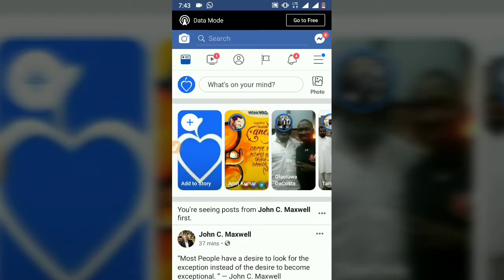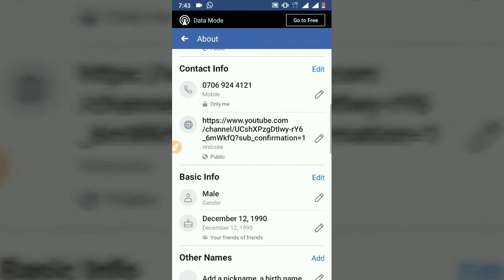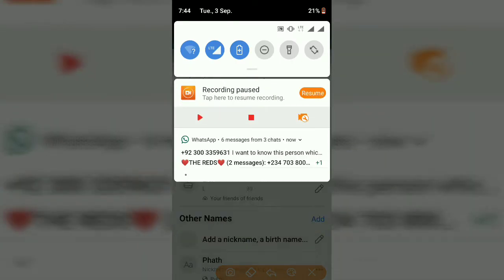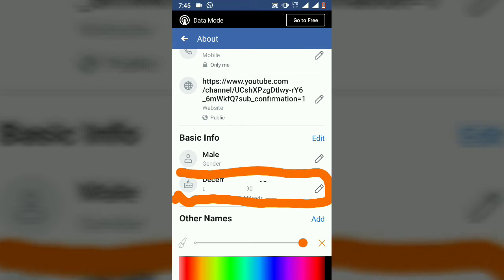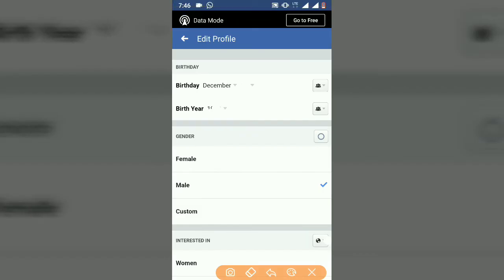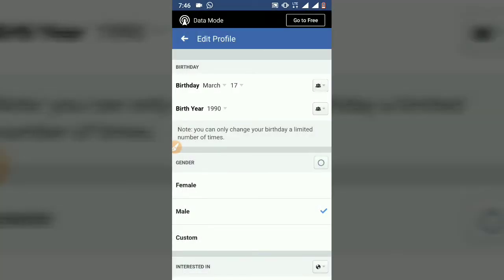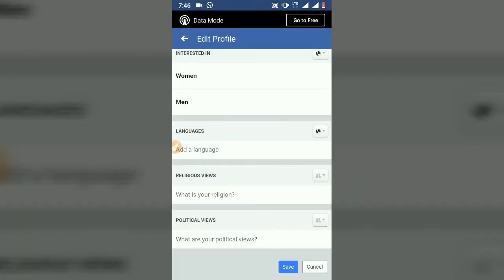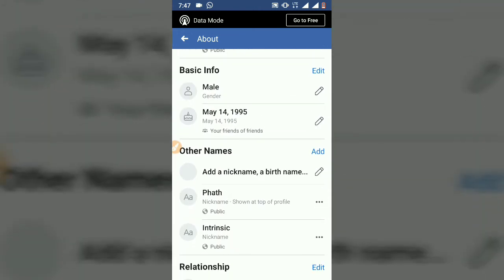How to change date of birth on Facebook app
Learn how to change your Facebook date of birth in today's video, most people call it birthday date.

If you watch this video is really easy to do, in less than 2 mins but i will be taking my time as 5 mins to teach you this